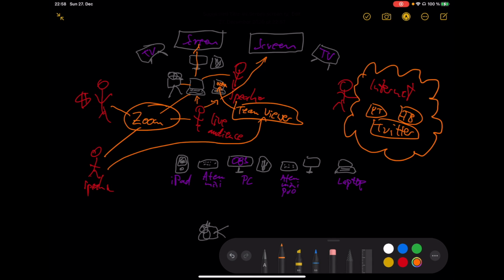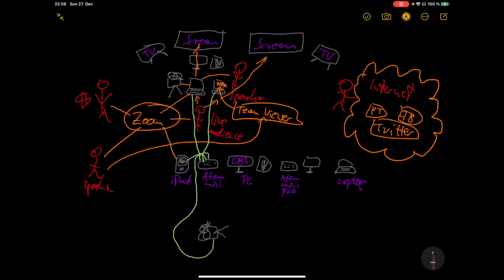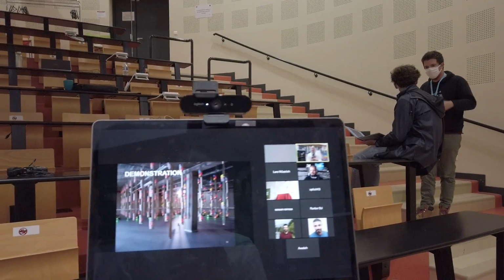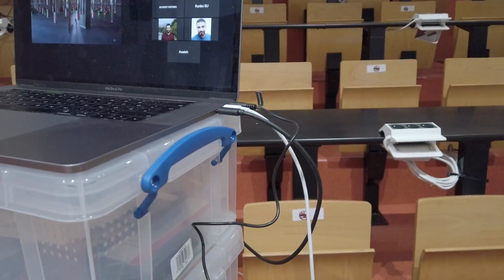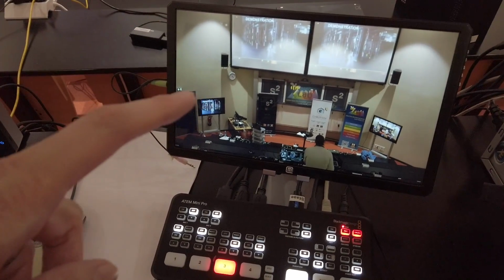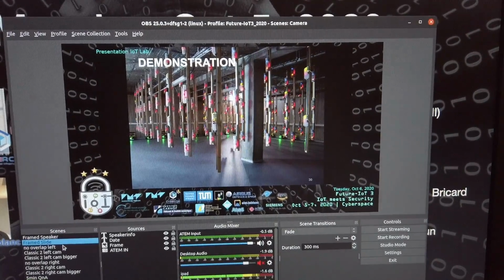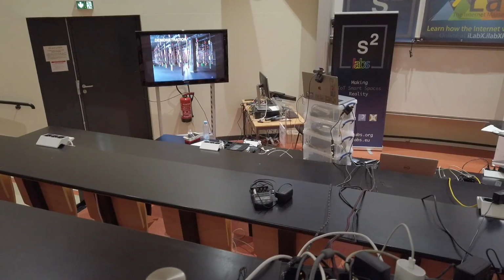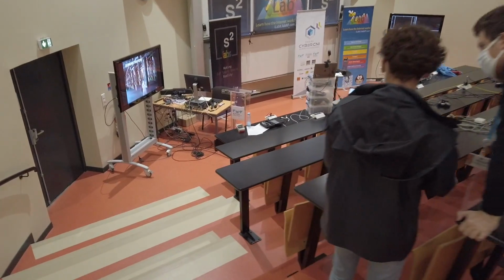3rd Future IoT "IoT meets Security" Technology Setup Walk Through "Big Auditorium"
This is a detailed description of the tech setup of our PhD school. After initial audio problems (OBS does not initialise the HDMI out audio correctly :-( ), everything went smooth.

Challenge:
- remote and local speakers
- local live audience
- remote closed audience
- remote open audience

Main Equipment:
- 1x Atem mini
- 1x Atem mini pro
- 1x Elgato CamLink 4K
- 1x Linux PC with OBS
- 1x Notebook Slides
- 1x Notebook local speaker / moderation
- 1x Notebook video player

The 2 Atem minis and OBS, this setup realised a continuous live stream and in parallel single streams per talk.
We had remote audience via Zoom and YouTube, Facebook, Twitter. In addition, remote speakers and local speakers as well as local audience.